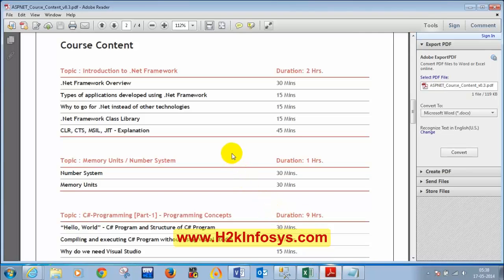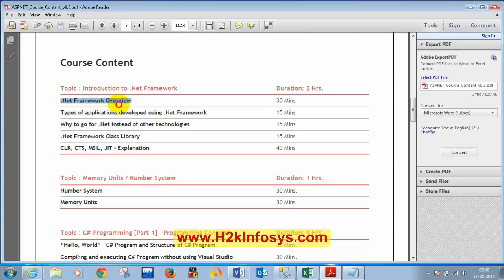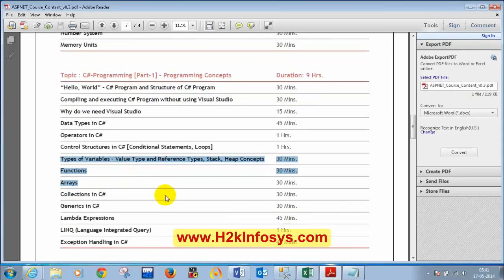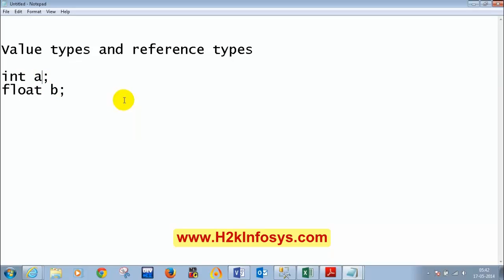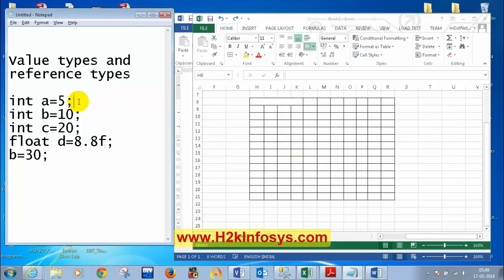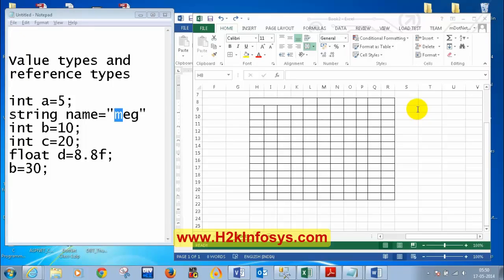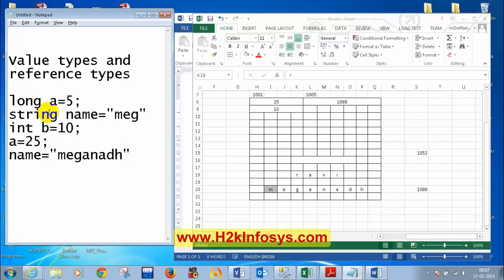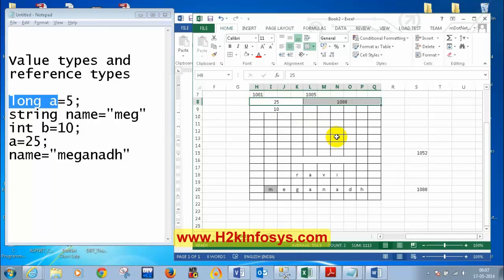Microsoft .Net Interview questions | Variables Functions and Arrays Part 1 Tutorial 6 | Dot Tutorial